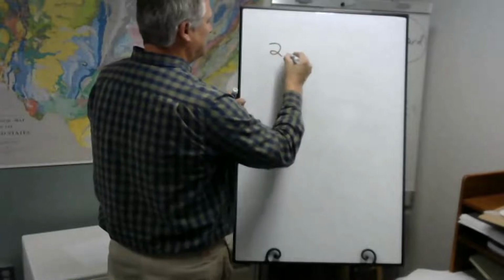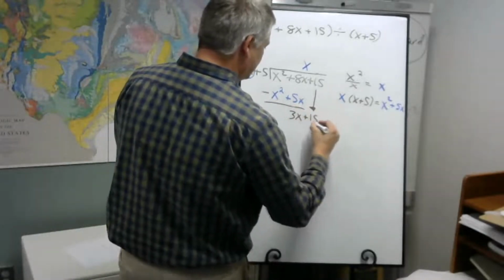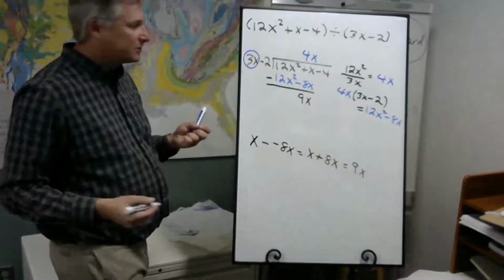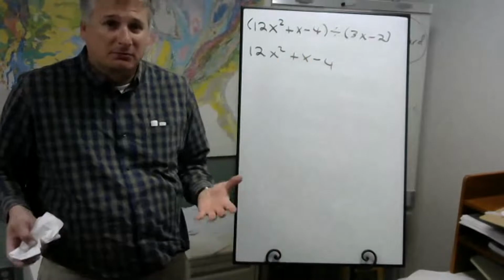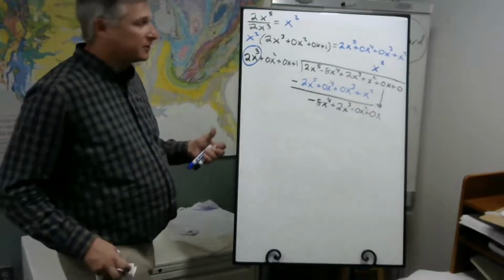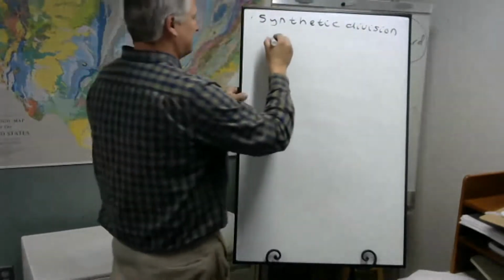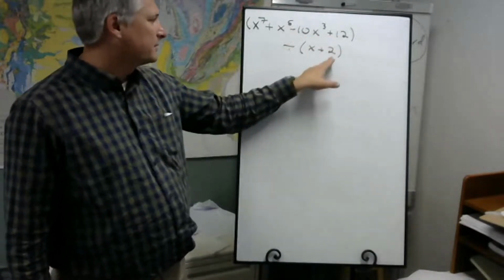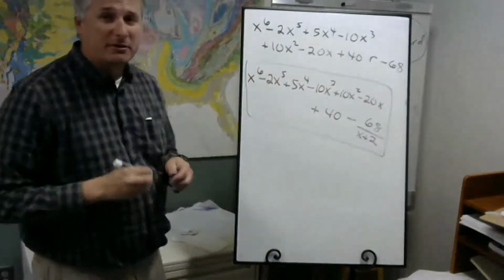Section 3.3 Part 1: 11/1/21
INSTRUCTOR ERROR: in example #2 I refer to a polynomial as an equation but I really mean polynomial.